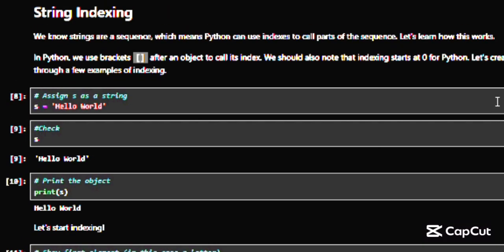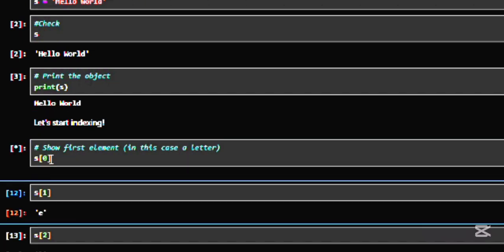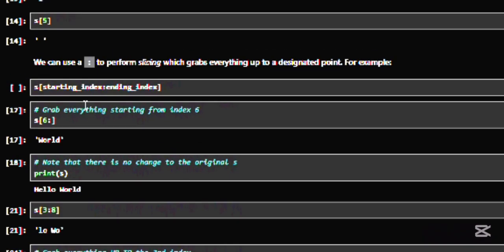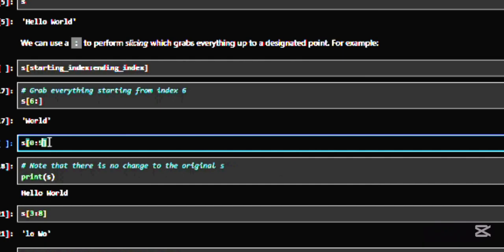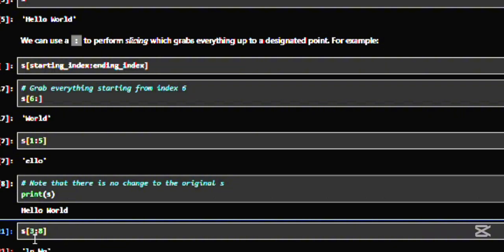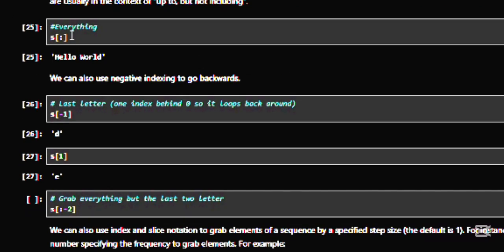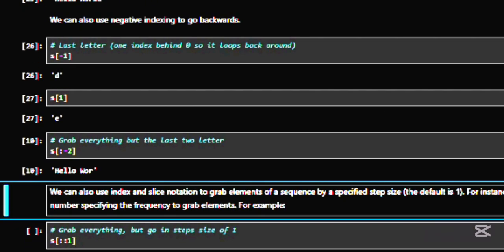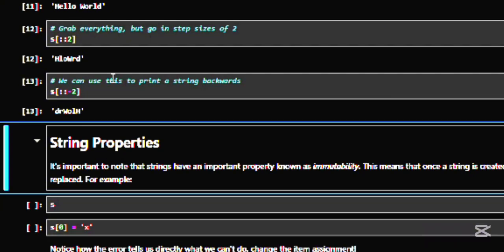Python Indexing And Slicing Made Easy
In this video we will look at how to slice lists and strings in Python. Slicing allows us to extract certain elements from these lists and strings. This can be extremely useful for stripping out certain values from lists or getting a substring of a characters from a string. Let's take a look at a few code examples.